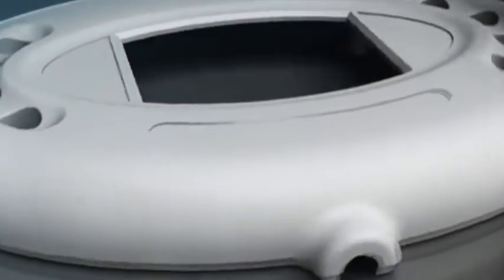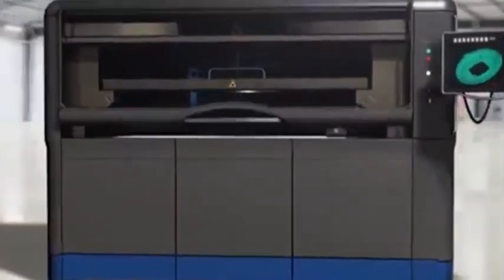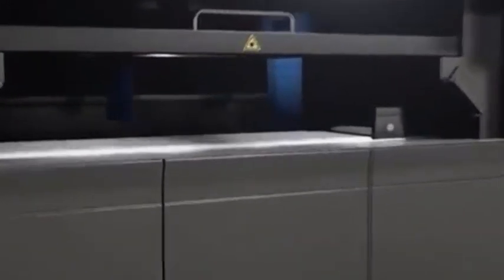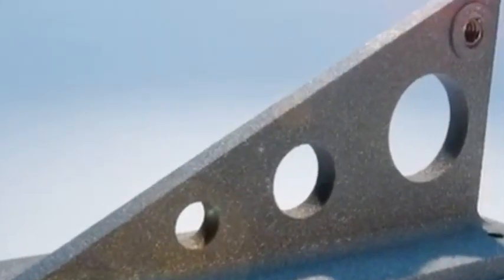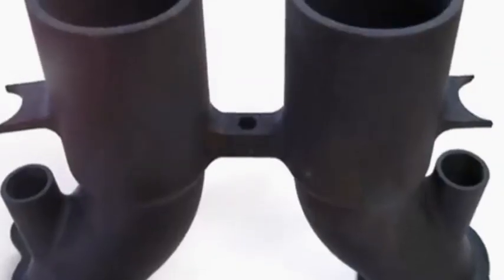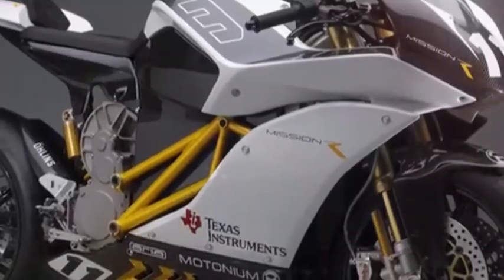SLS Teknolojisi ile 3D Yazıcıda Üretim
SLS (Selective Laser Sintering) teknolojisine sahip profesyonel 3B yazıcımızda, üretim tablasına ince bir katman halinde serilen toz halindeki PoliAmid malzemenin yüksek sıcaklık altında lazer gücüyle katılaştırılması ile prototip üretimini | parça üretimini gerçekleştiriyoruz.